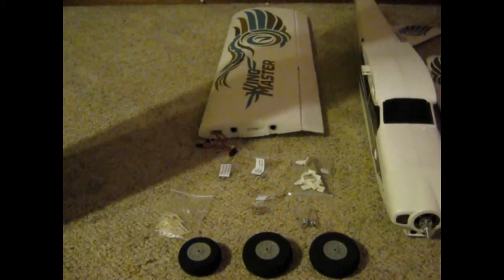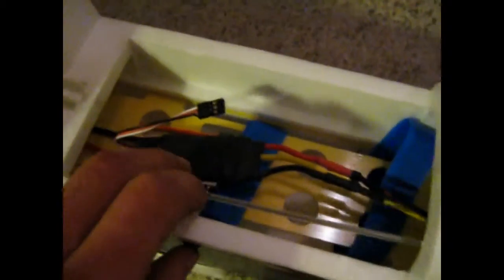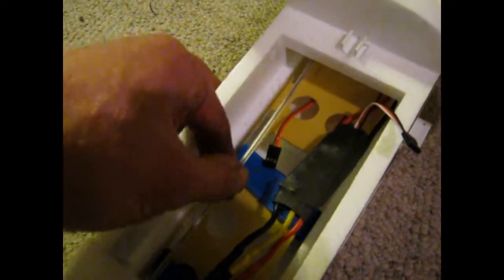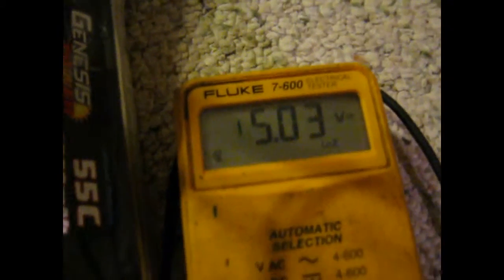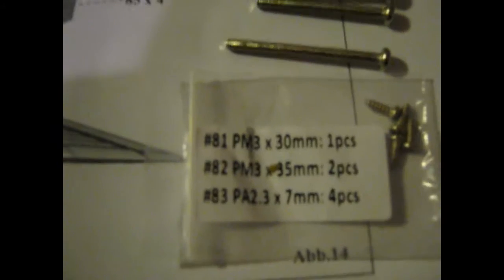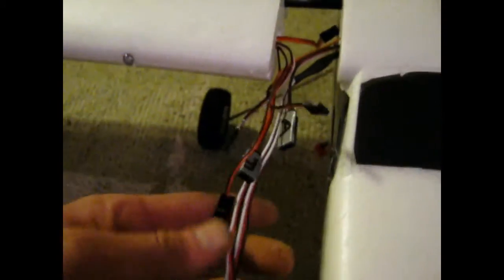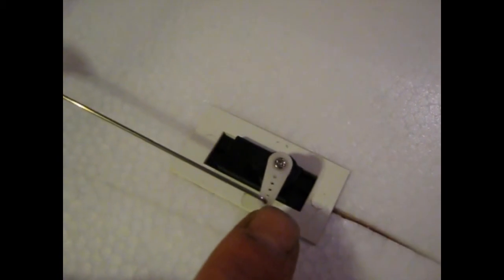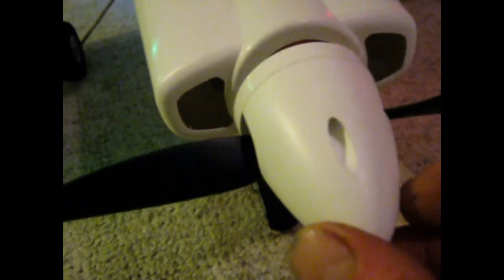Banana Hobby Wing Master build. change the prop! read notes below.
DO NOT USE THE STOCK PROP! IT'S HORRIABLE!!! I found that using a Master Airscrew 11x4 prop works perfect for this plane. Amperage is 4 amps above ESC spec at full static pull and thrust is almost 2 times stock. Plus you can then run this bird using a 3s Lipo battery with the prop change. =D